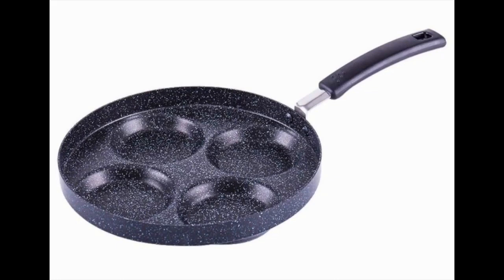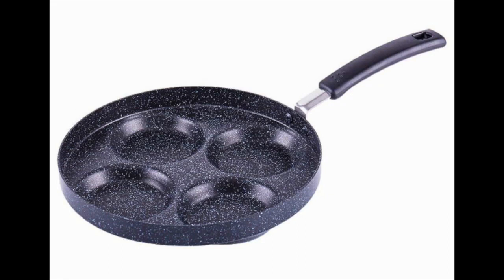Aluminium 4 Cup Egg Frying Pan Non Stick by MyLifeUNIT Review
Aluminium 4 Cup Egg Frying Pan Non Stick by MyLifeUNIT

The cheap but amazing MyLifeUNIT egg frying pan comes as a great option to cook your eggs for a delicious breakfast. It’s better than usual cast iron pans, providing amazing heat retention. Aluminium 4 Cup Egg Frying Pan Non Stick by MyLifeUNIT is very conductive, being made of aluminium, and you can easily cook healthy over easy eggs.

The pan has 1-1/2 inches height and 9 inches in diameter. Each cavity measures 3-7/10 inches. Moreover, the handle is carefully designed to stay cool, giving you a comfortable grip when using it. It is easy to clean as well, and it’s compatible with portable induction cooktops or electric and gas stoves. It’s amazing because it gives you the opportunity to cook 4 eggs at a time. Finally, the pan doesn’t allow eggs to stick to it, and it’s easily the best healthy pan for eggs over easy.

Reviews of the 8 Best Pan for Eggs Over Easy, Plus 2 to Avoid